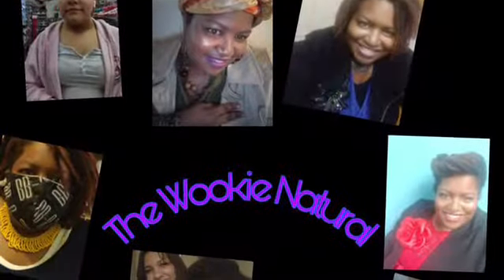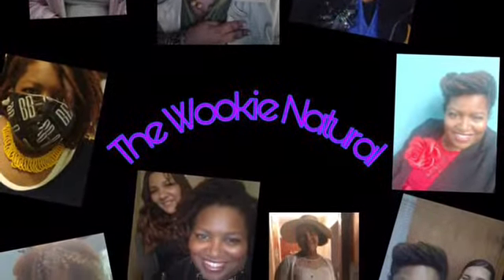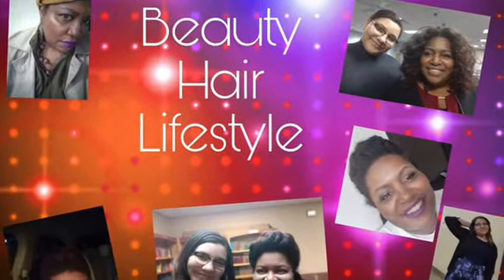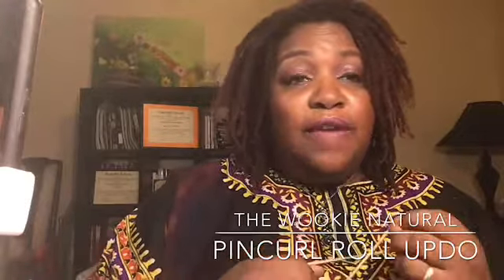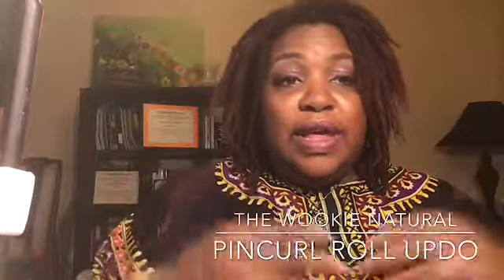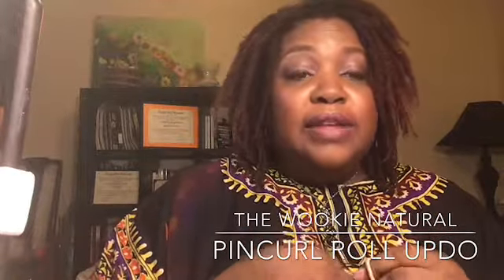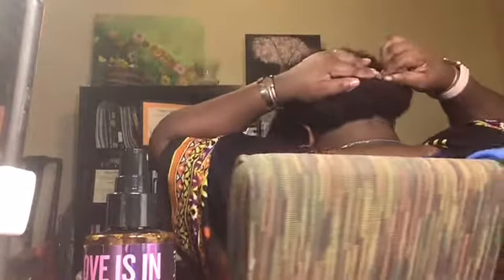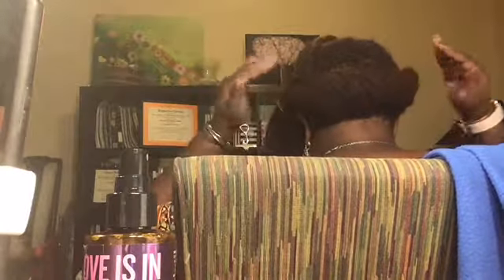Pin Curl Roll Updo on Starter Locs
@Jennifer L Campbell Independent Mary Kay Beauty Consultant
@Kalani Publishing